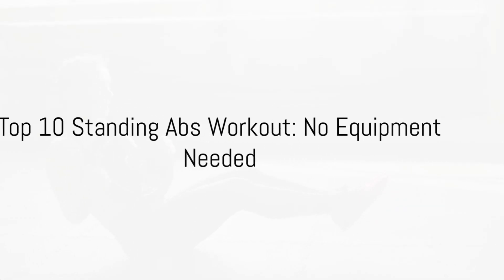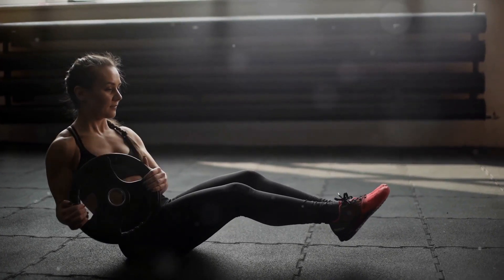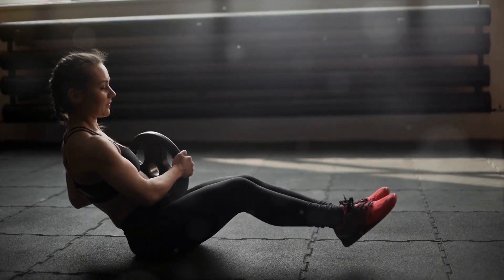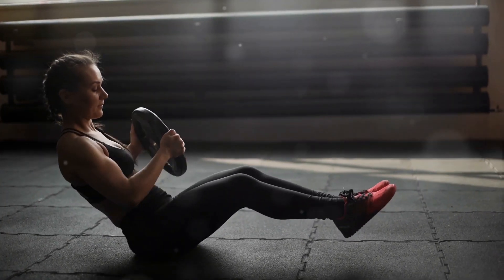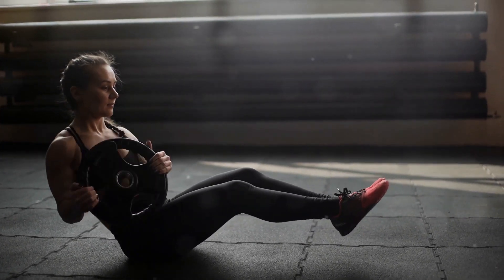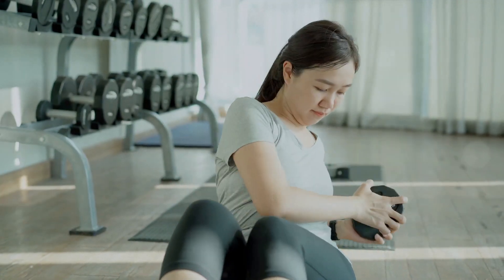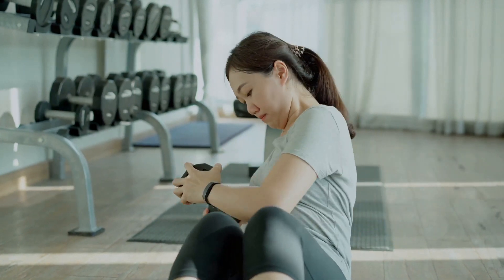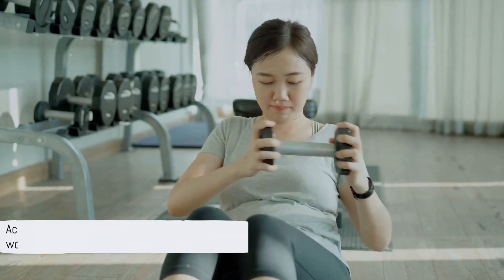10 Best ABS Workout: ABS Workout------(#9)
10 Best ABS Workout: ABS Workout (#9)